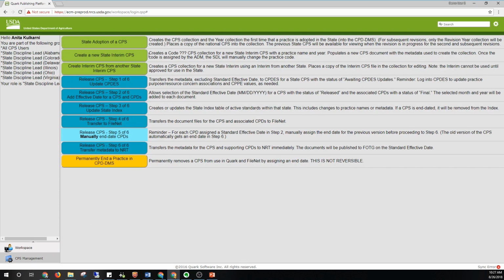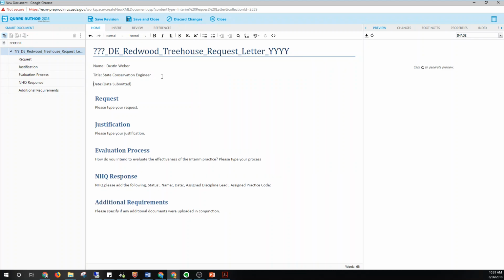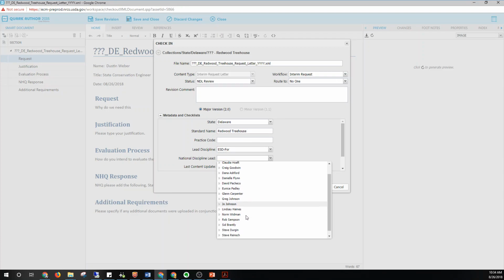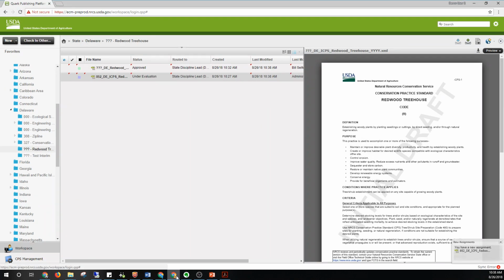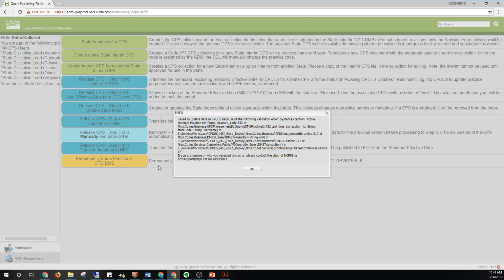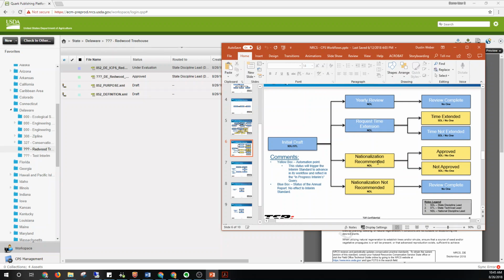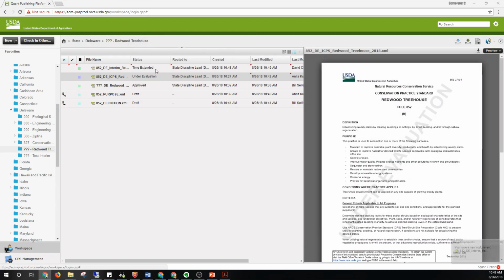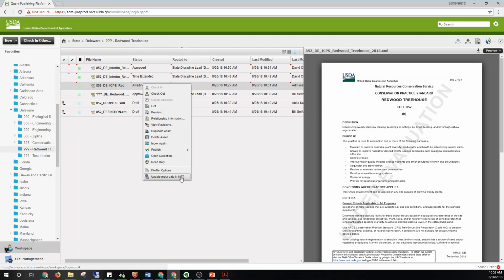102 State Interim Process